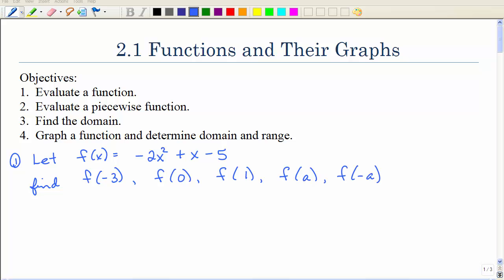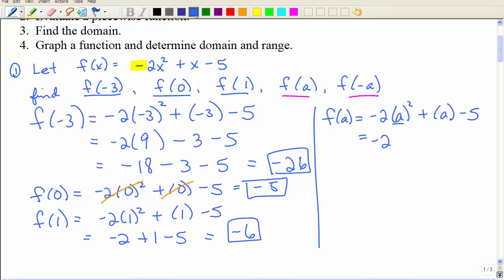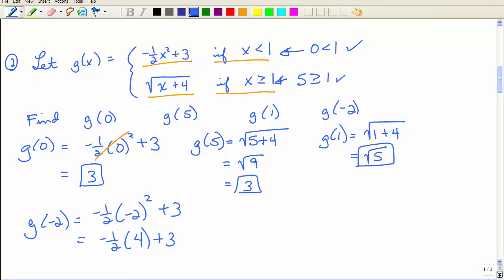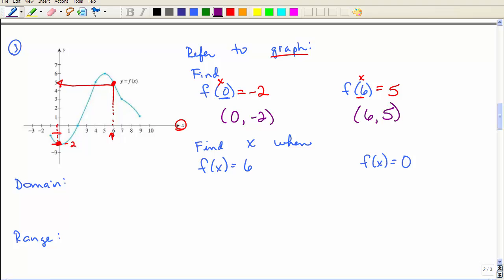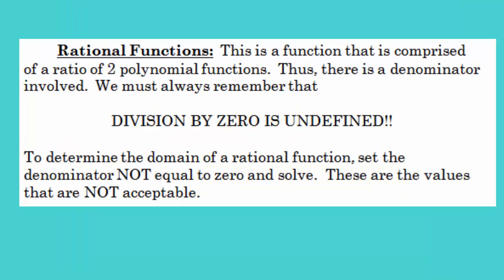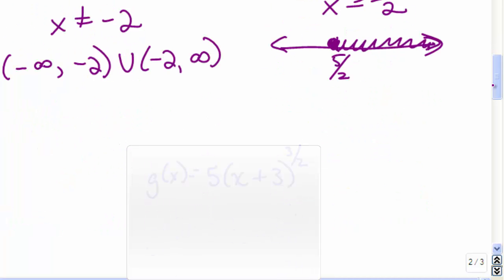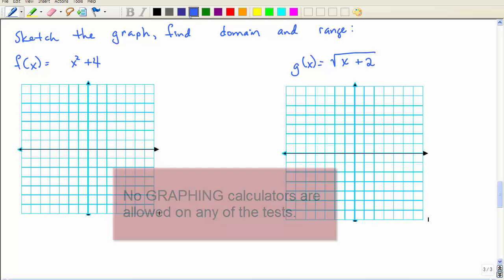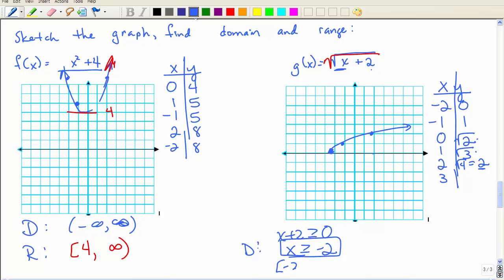Functions and Their Graphs 20111086